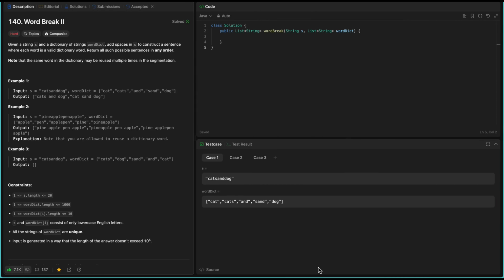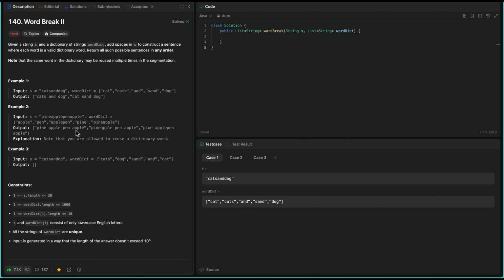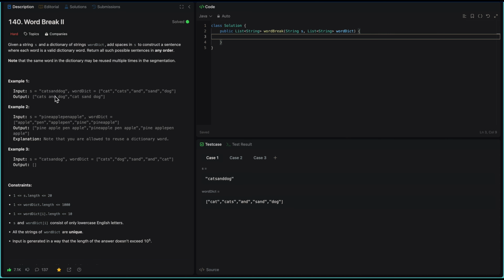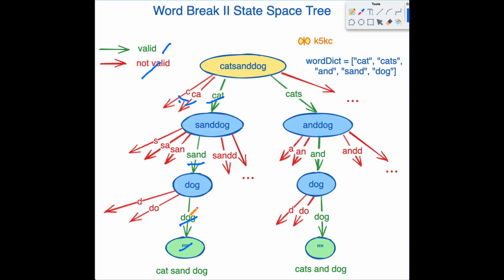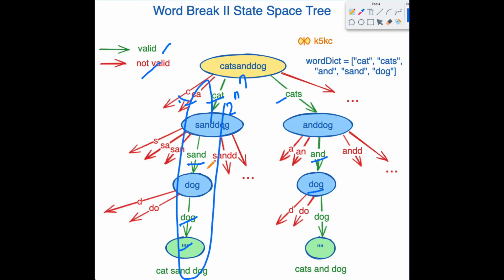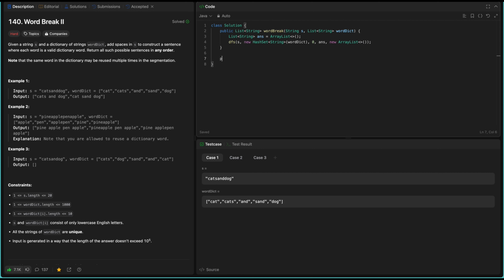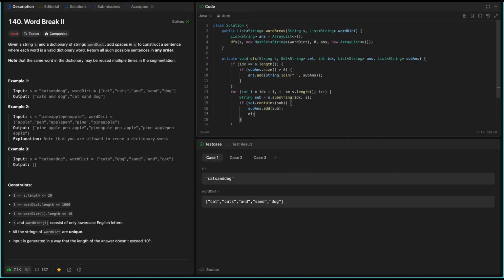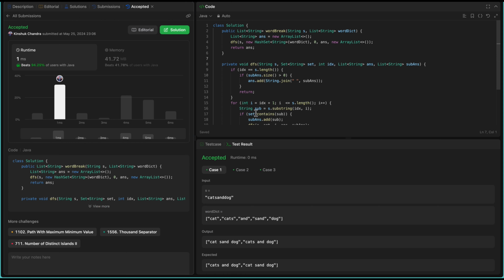Word Break 2 - Leetcode 140 - Java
🧩 *PROBLEM DESCRIPTION*

Given a string `s` and a dictionary of strings `wordDict`, add spaces in `s` to construct a sentence where each word is a valid dictionary word. Return all such possible sentences in **any order**.

**Note** that the same word in the dictionary may be reused multiple times in the segmentation.

🔗 *LINKS*